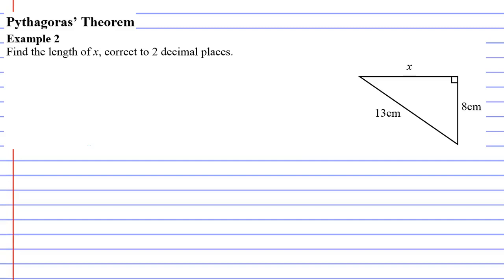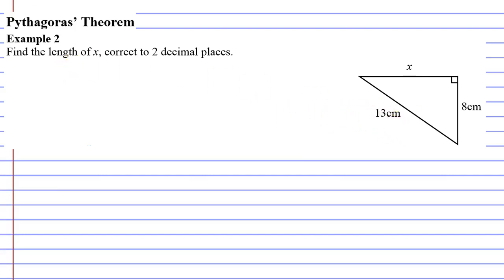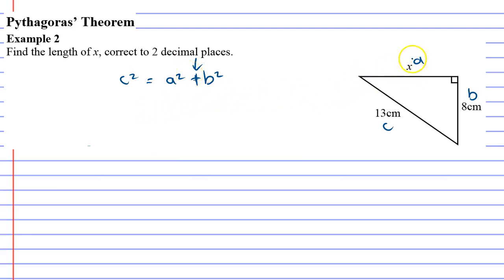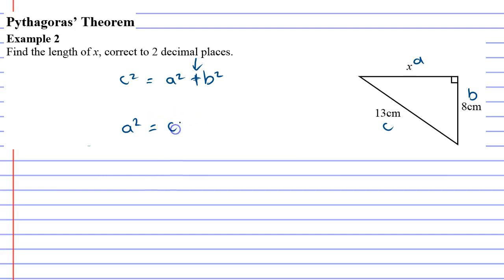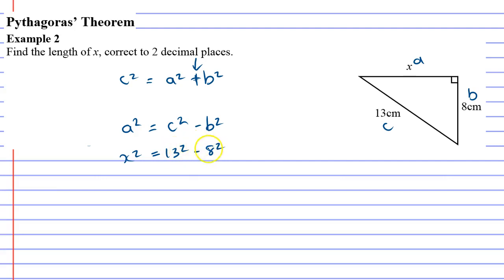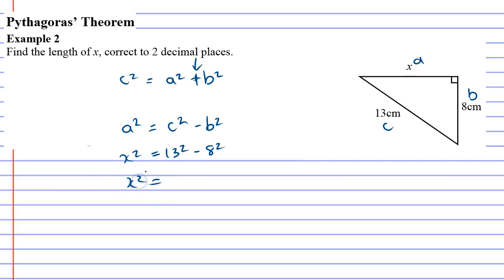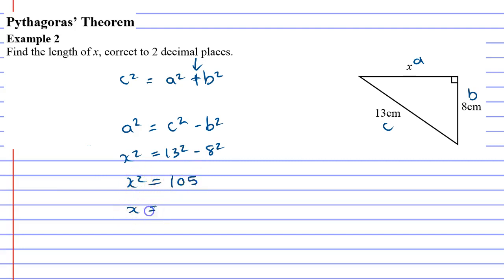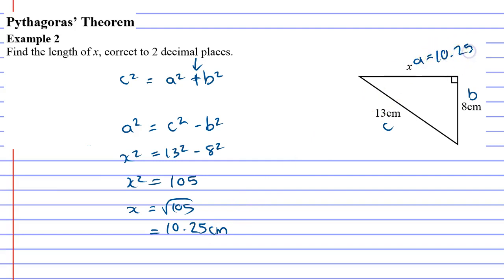1D Pythagoras Theorem Part 3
Example 2 which shows how to calculate a shorter side on a right-angled triangle using Pythagoras theorem.